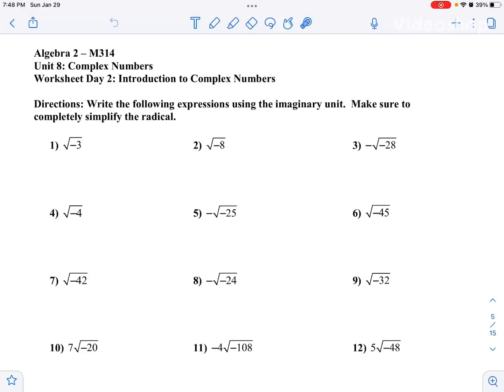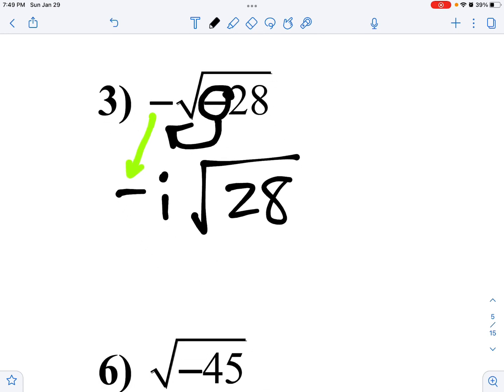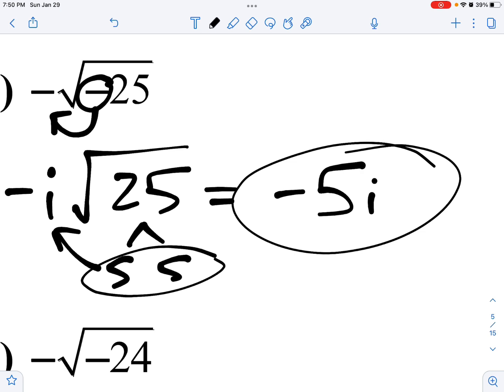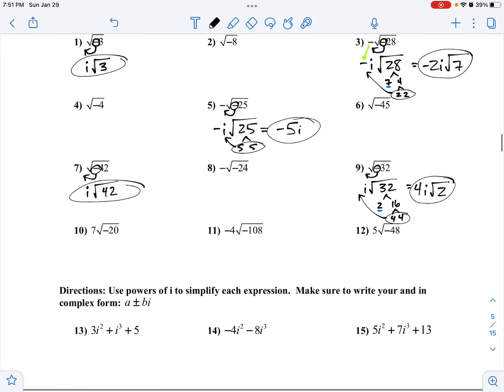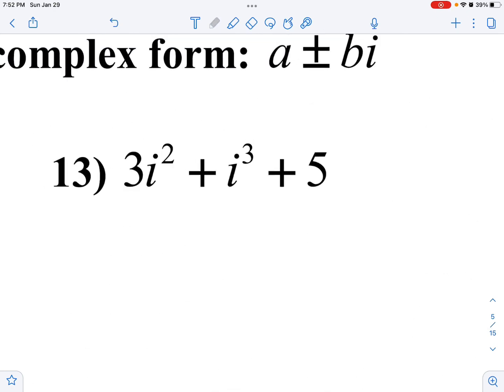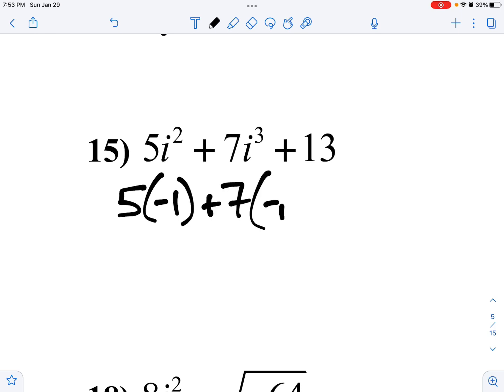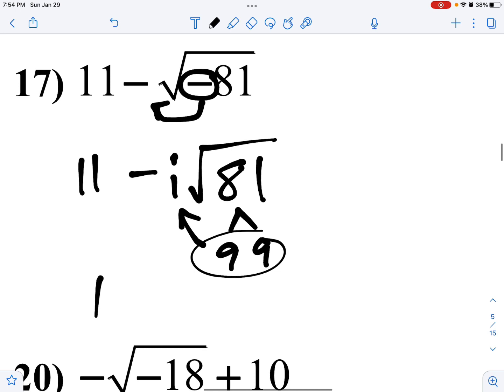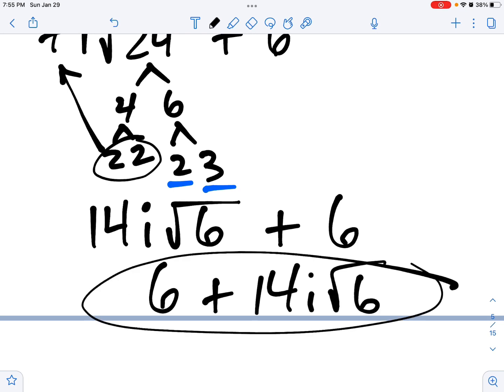Unit 8 Day 2 Worksheet Video